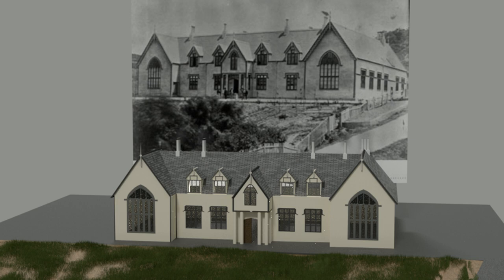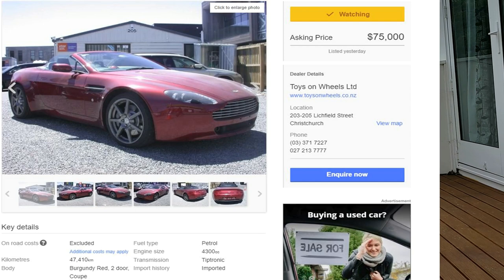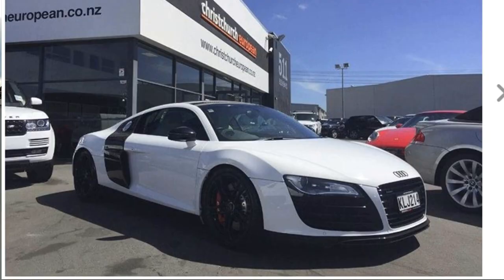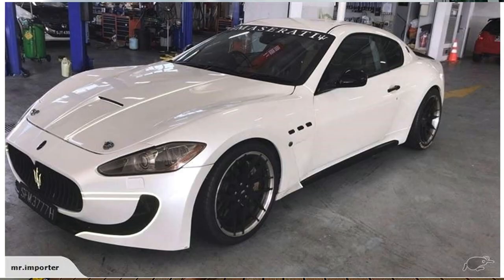10 Min Series - Should I buy an Aston Martin DB9, maybe an Audi R8 or perhaps a Maserati?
Every Wed @ 7pm NZST (UST + 12)  - No. 1 in the new 10 Min series. I have some big decision to make and it's all beginning to come together.

What is the 10 minute series? Check out the intro to the 2 min series, its covered there:

Not sure.

10 Min Chat
Tech Videos
New Business Adventures
2 Min Series

Previous Bikes
Suzuki TL1000R
Suzuki SV650s

Rider Stats:
6ft 1”
86kgs